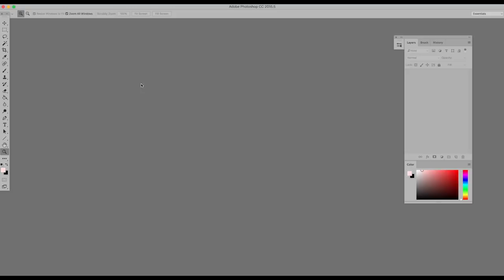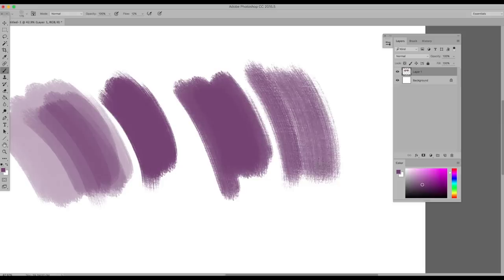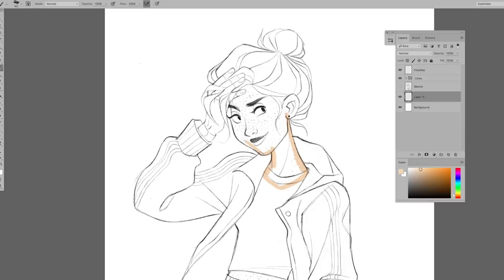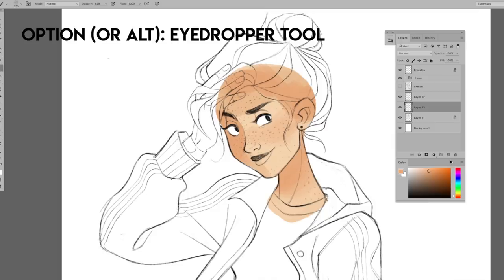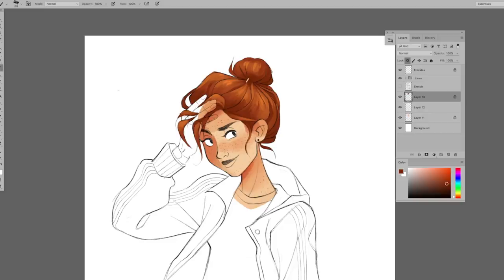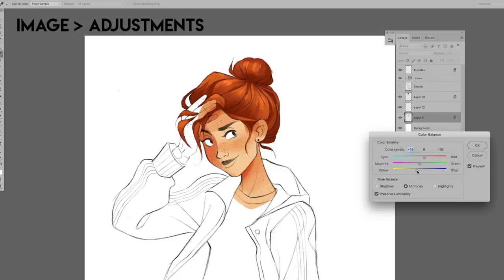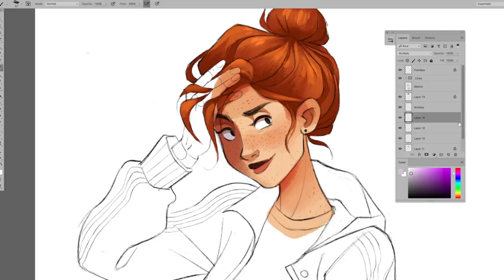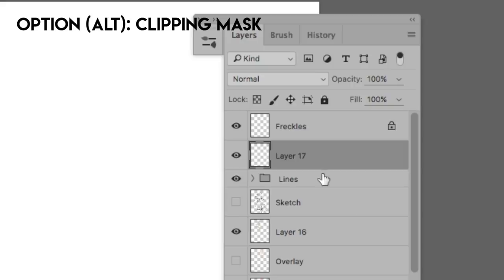DIGITAL PAINTING TUTORIAL (FOR BEGINNERS)